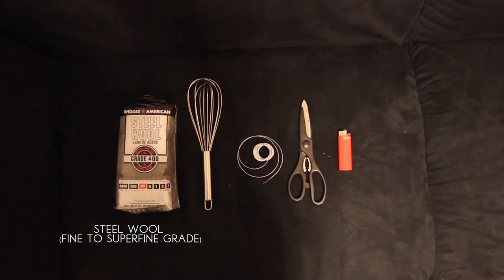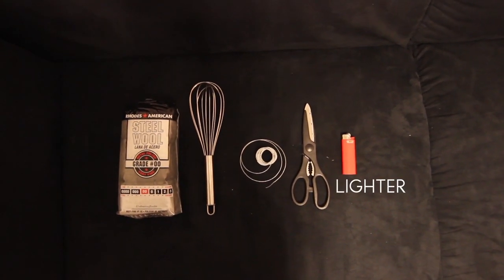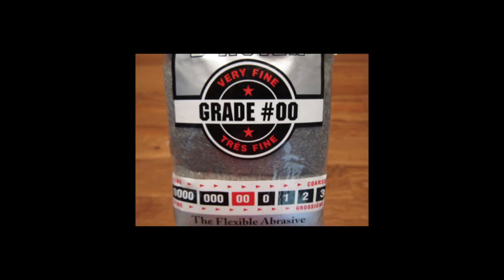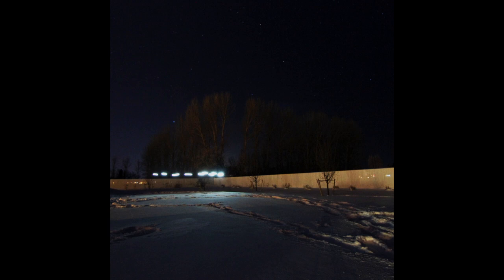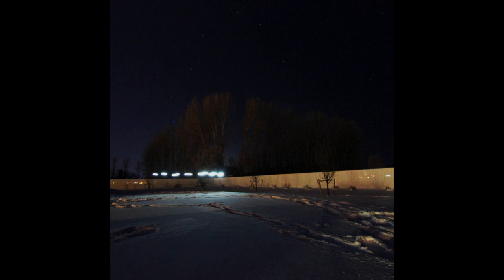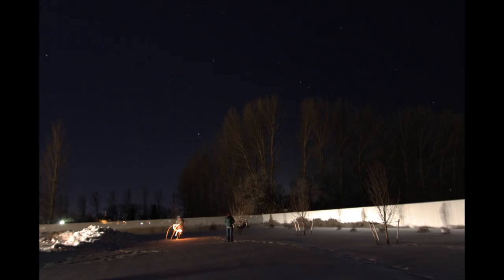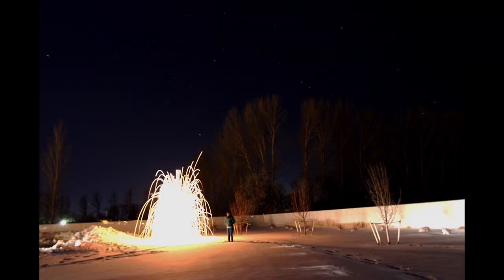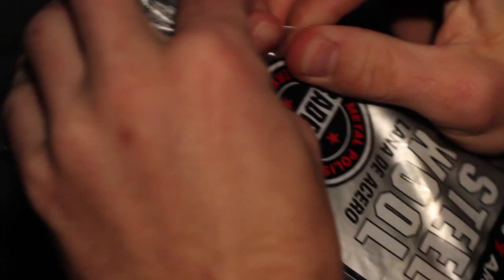Tutorial for steel wool painting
How to do steel wool light paint!